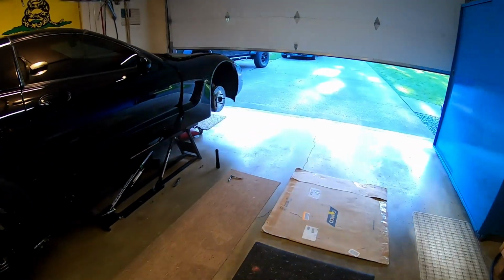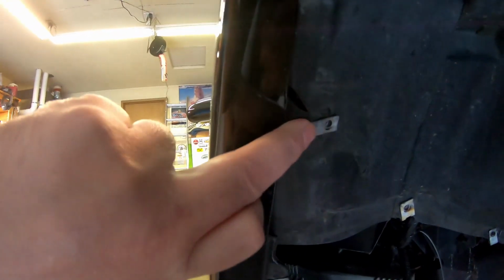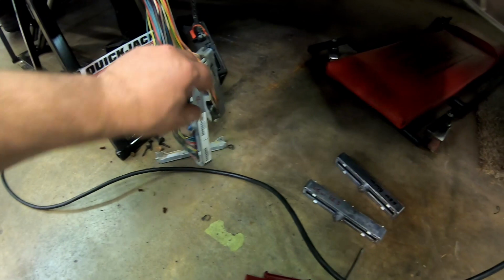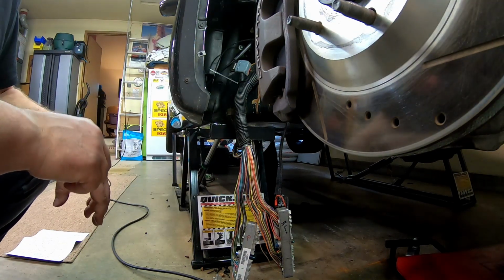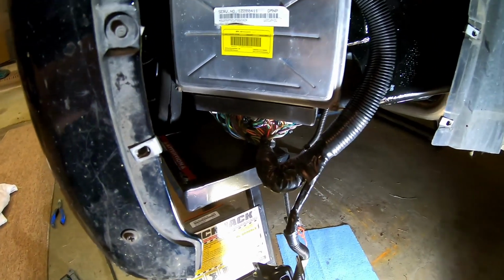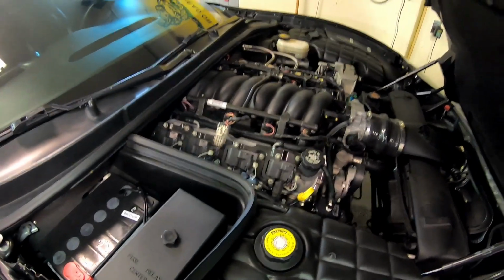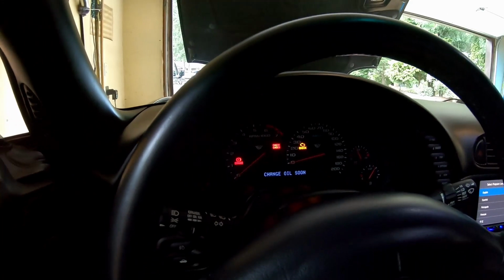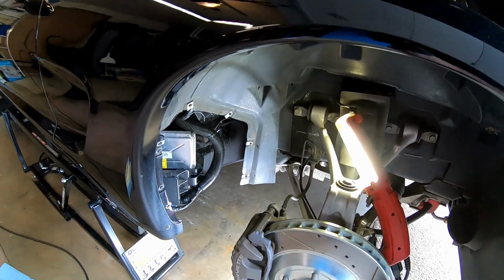How to 411 PCM swap your 97 98 C5 Corvette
Quick overview on depinning and repinning your PCM connectors to the later 411 style PCM.    Open up your power potential and tuning possibilities from here.